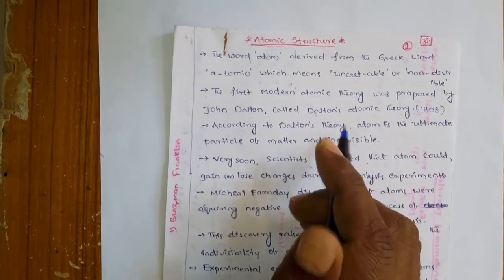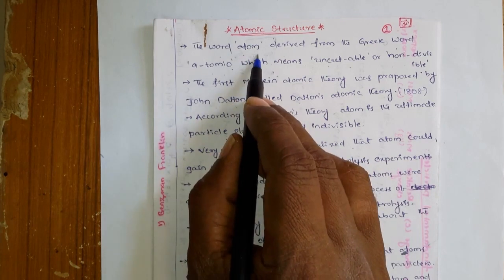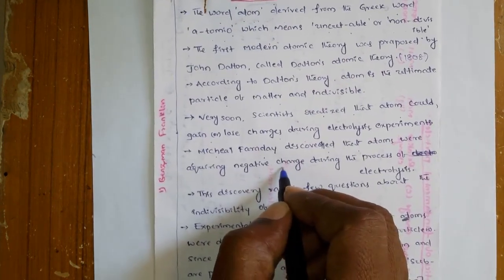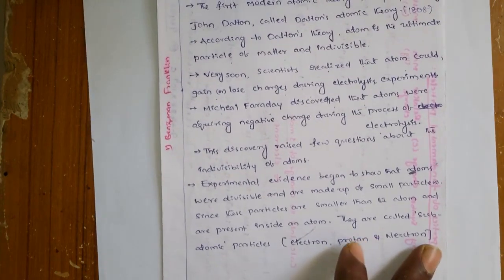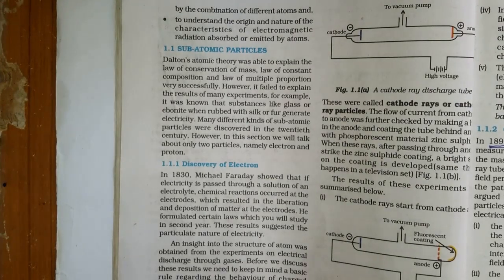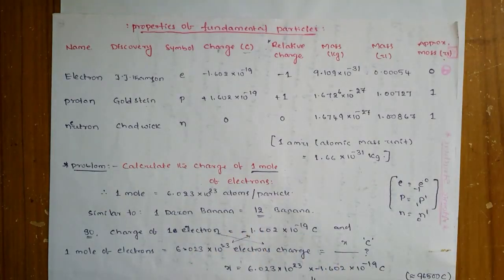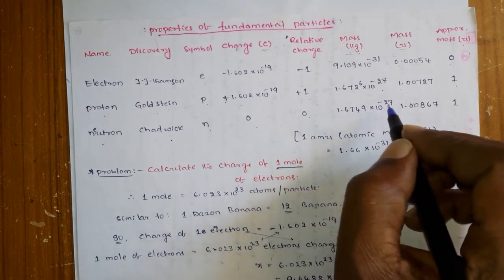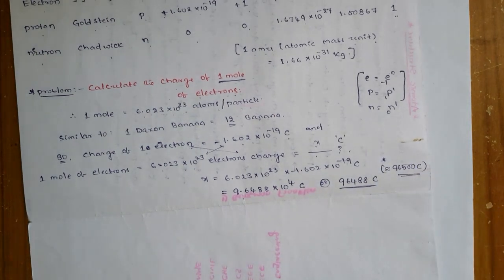Lecture -1, Atomic structure introduction